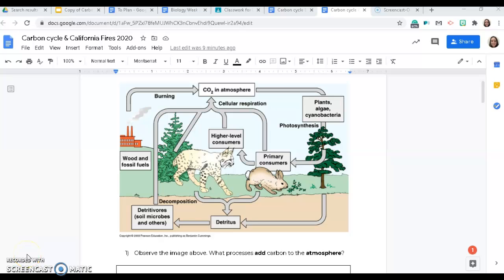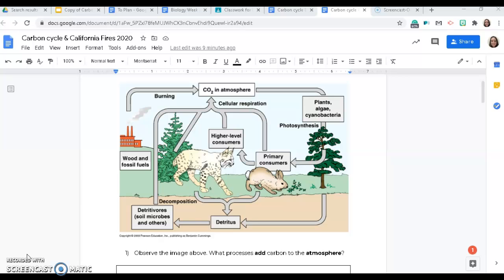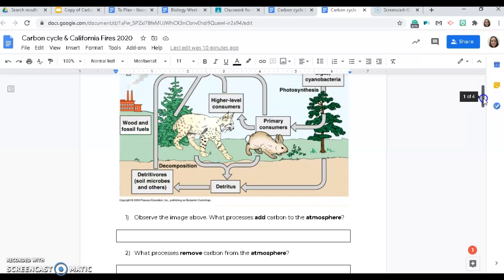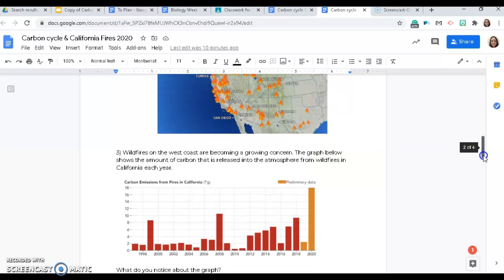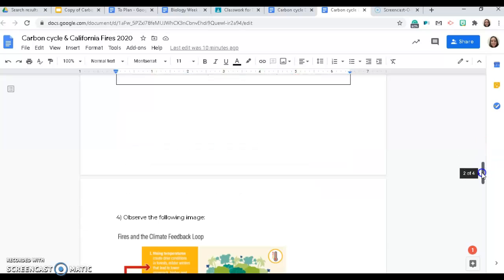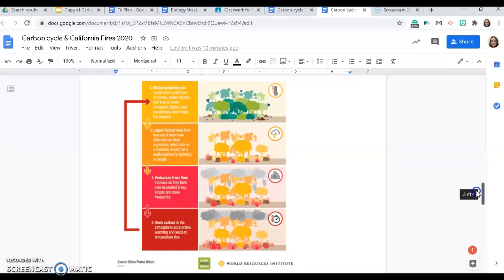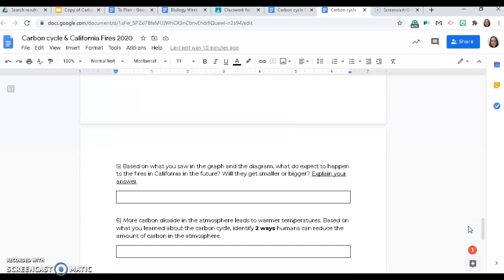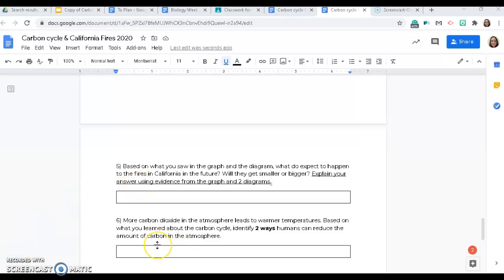carbon cycle and cali fires directions